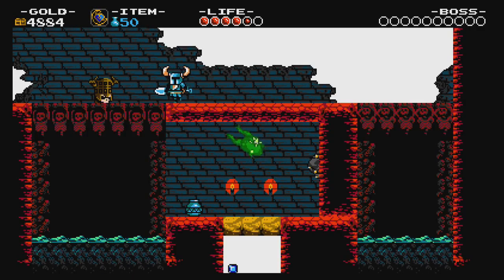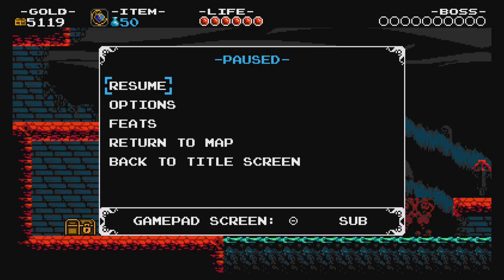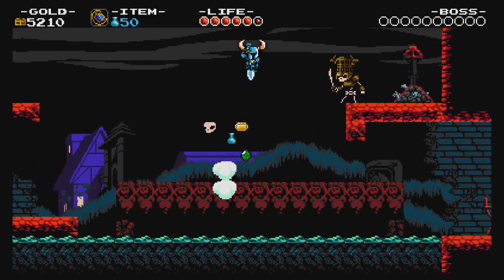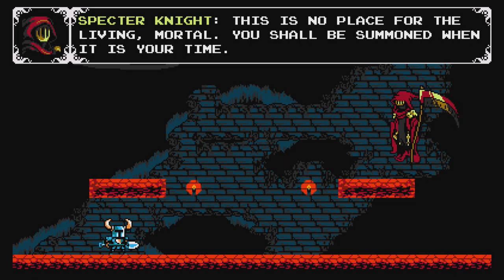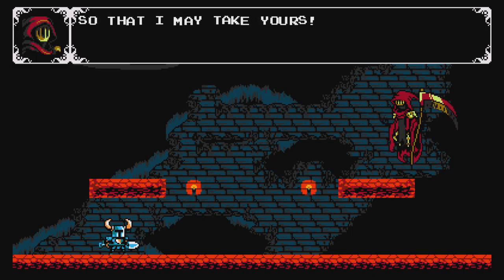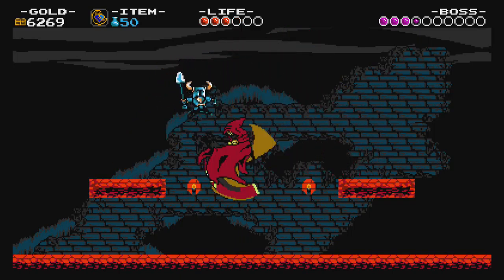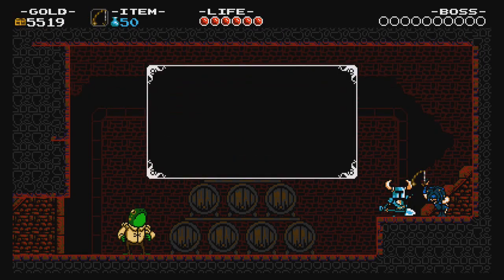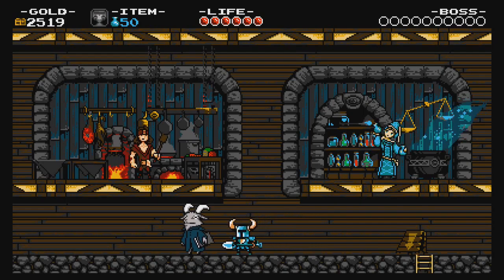Let's Play Shovel Knight Part 4: Bro Knight vs. Gollum Knight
We continue our Shovel Knight playthrough and give Shovel Knight and Spectre Knight some... personality in this let's play.